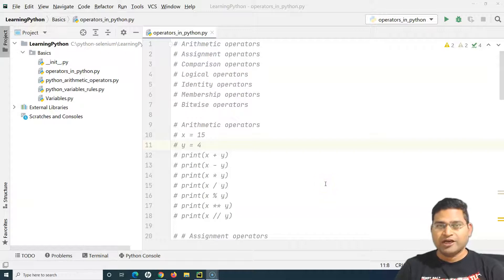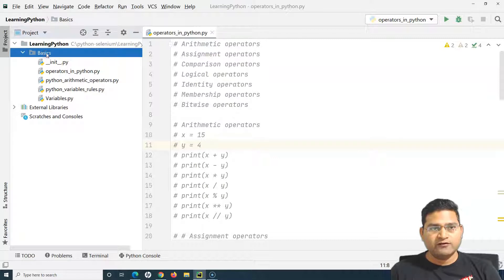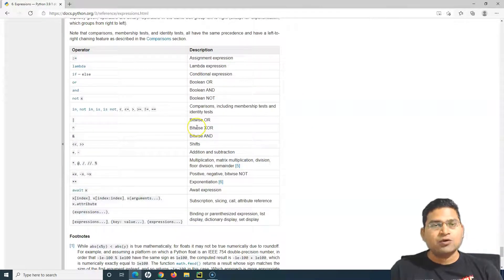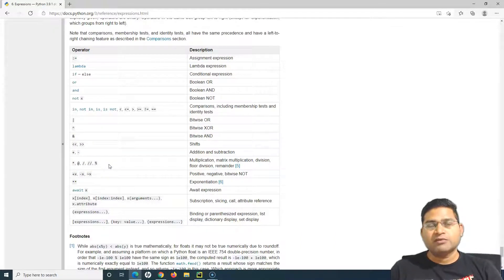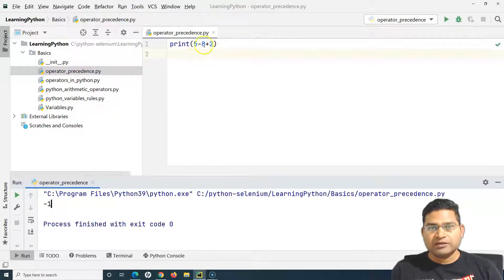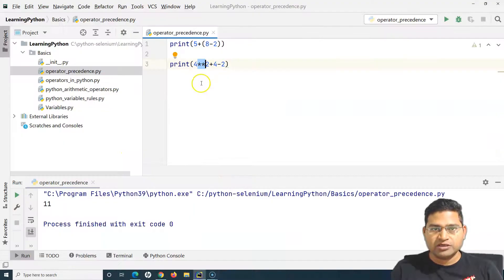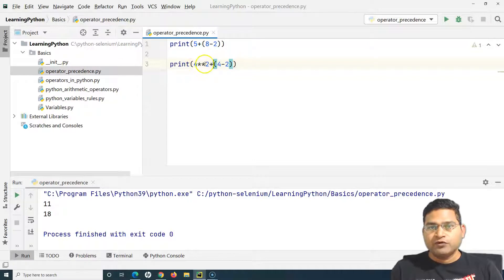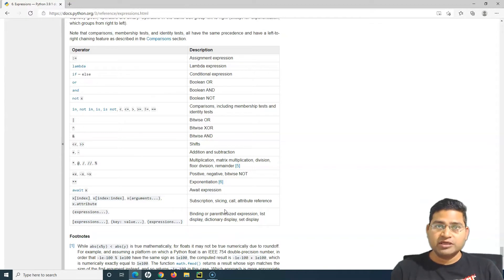Python for Testers #6 - Operator Precedence | Order of Evaluation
In this Python for Testers Tutorial series we will learn about python operator precedence and order of evaluation. In order to understand how the expression will be evaluated in Python you need to understand the order of evaluation or operator precedence in Python. In this tutorial you will learn complete details about operator precedence and in which sequence the operators will be evaluated.